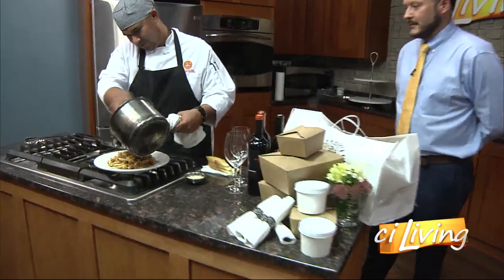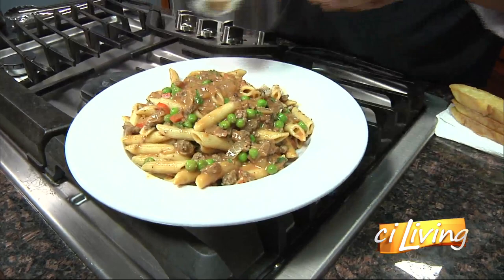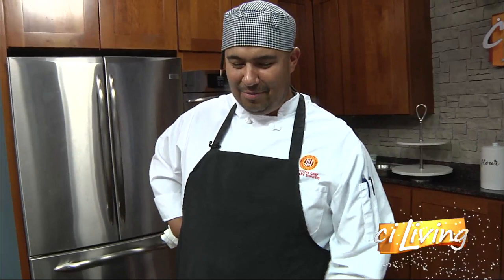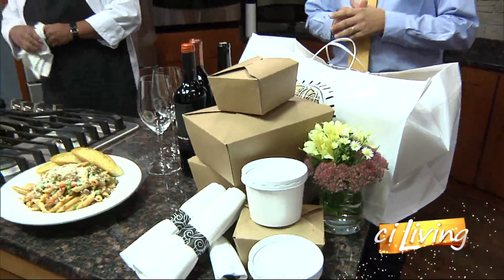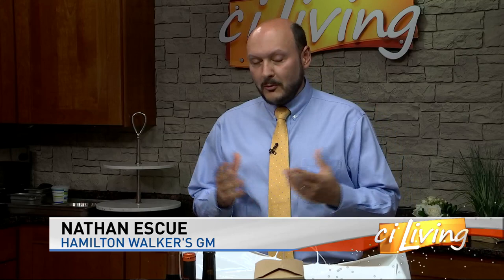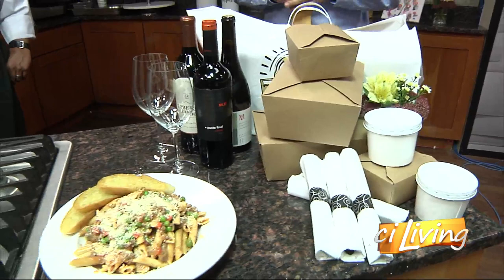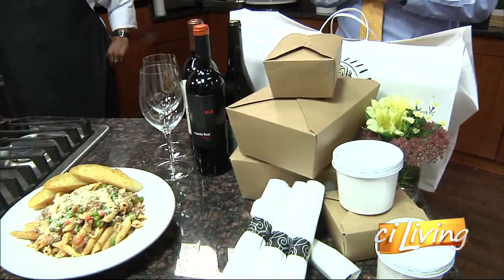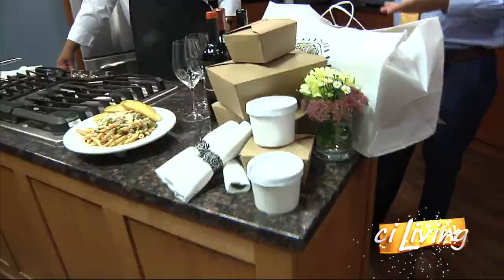Hamilton Walker's Comfort Dish Reveal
Executive Chef Zach Schweig makes a comfort dish in the ciKitchen